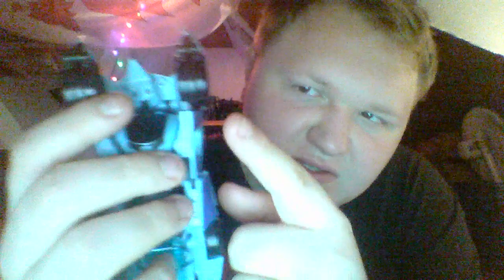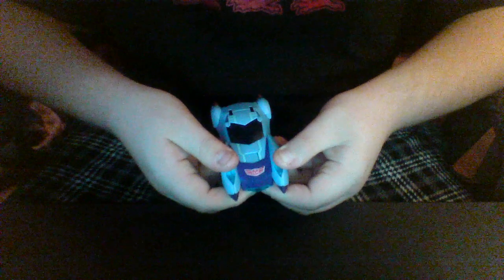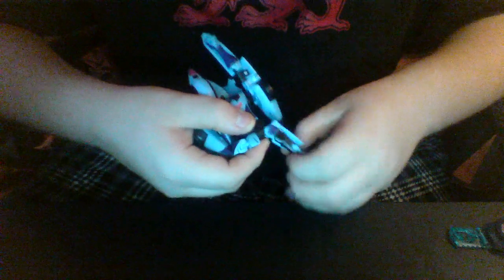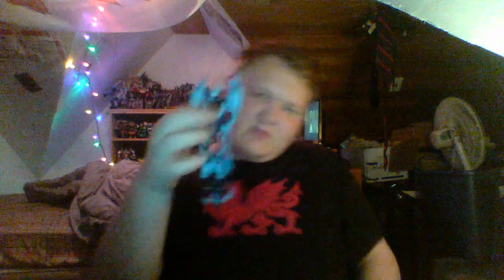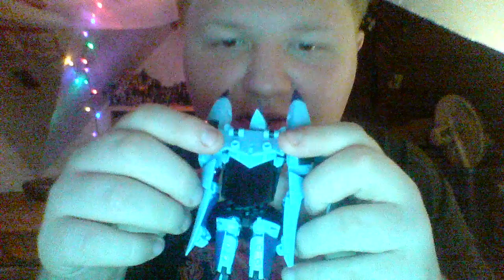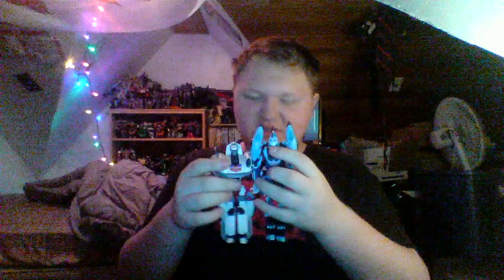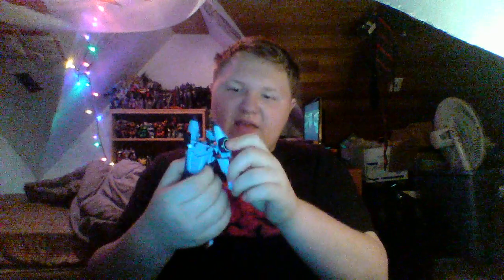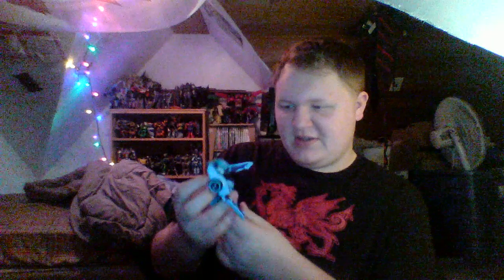transformers animated deluxe class blurr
its official I like the elite guard toys better.